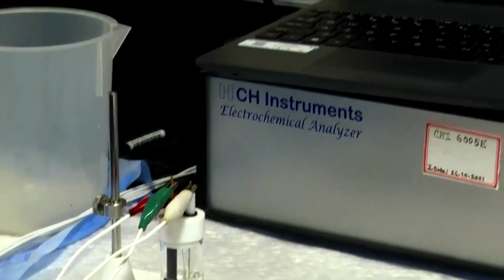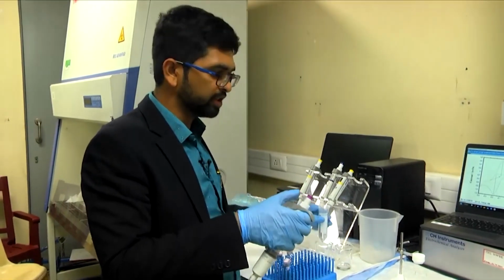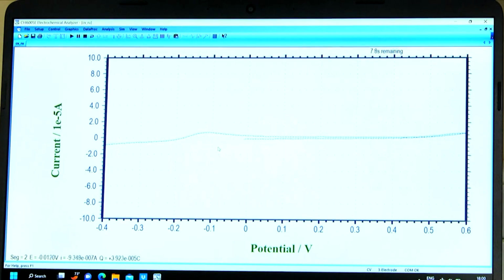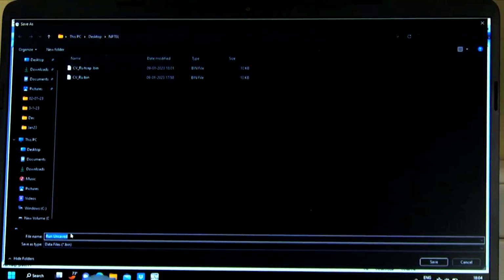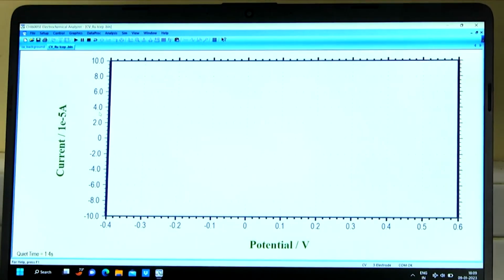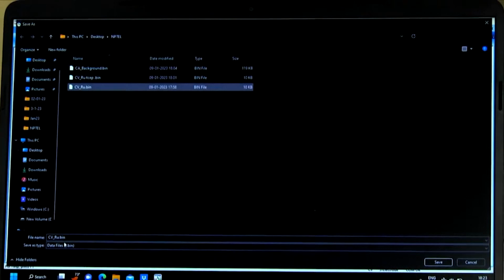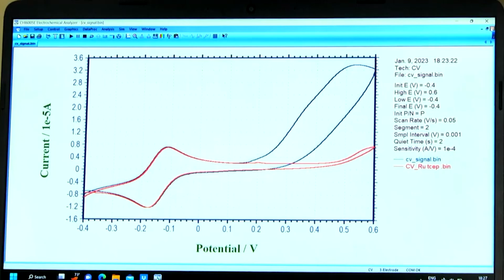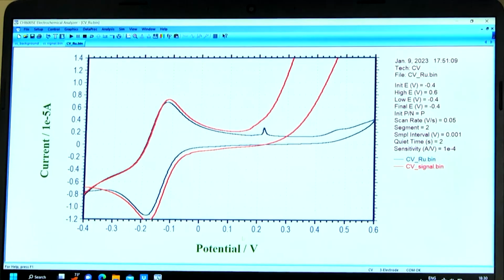Lecture 40 : - Lab Demonstration - 3